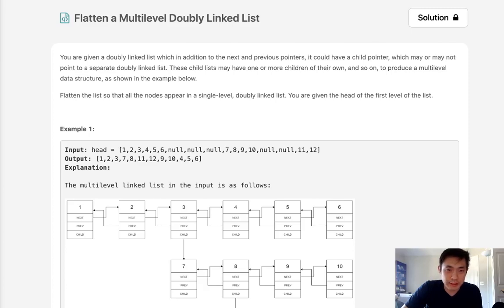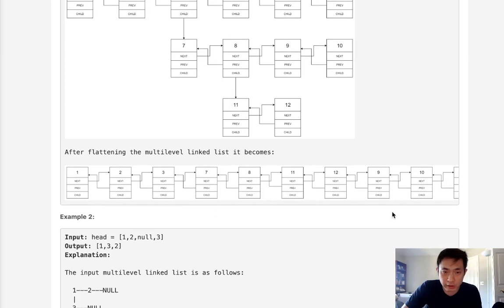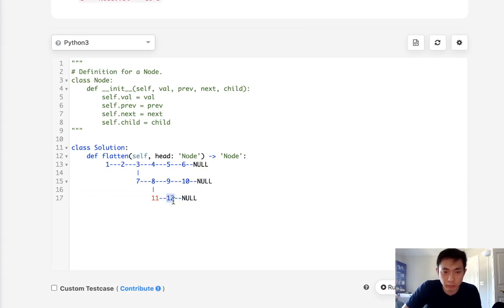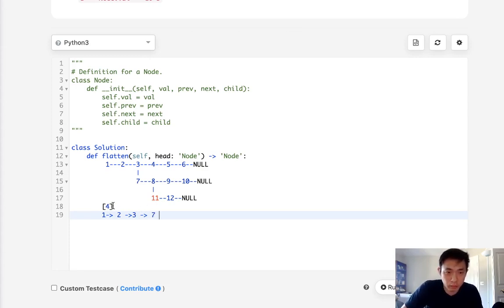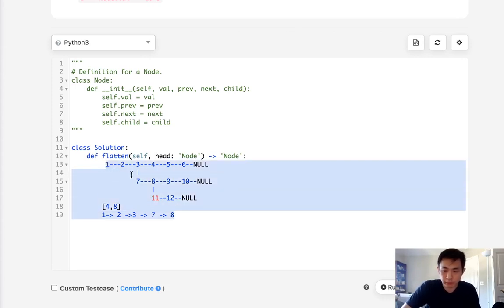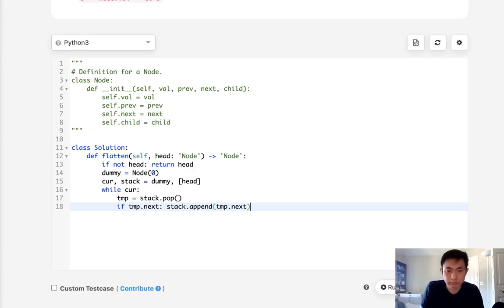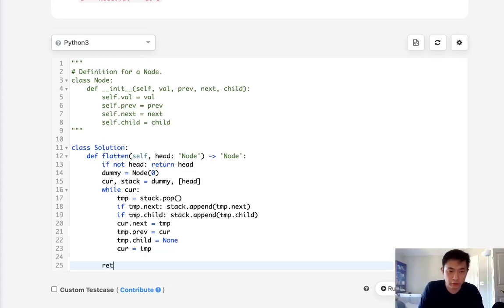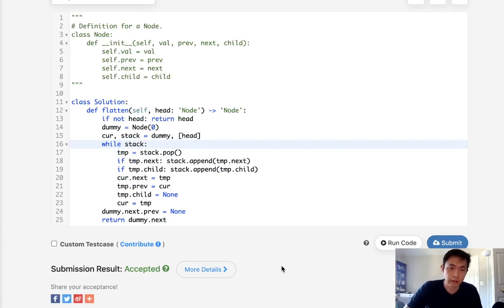Leetcode - Flatten a Multilevel Doubly Linked List (Python)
Leetcode - Flatten a Multilevel Doubly Linked List